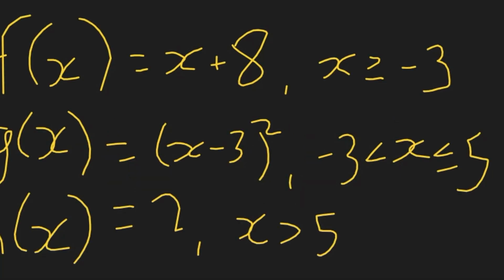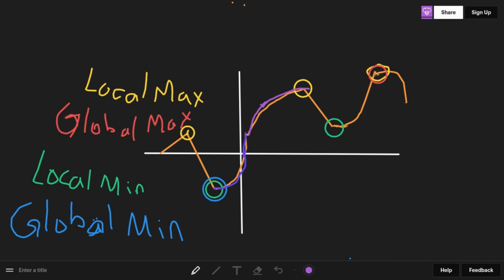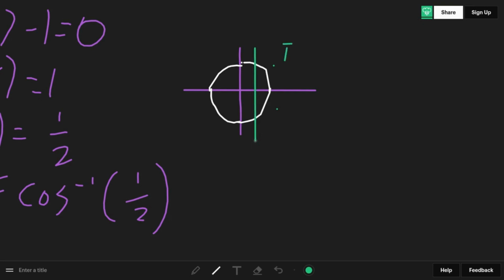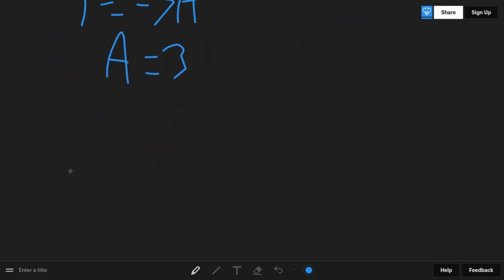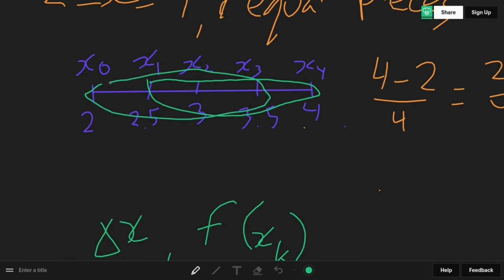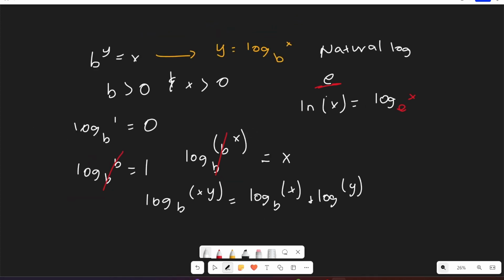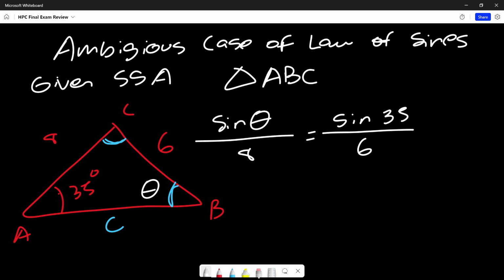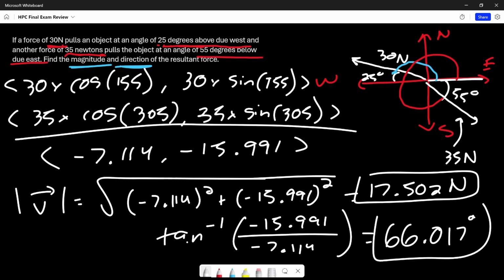HPC Semester 1 Final Exam Review Video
Parts of this video such as Chapter 4 got corrupted while recording so we weren't able to use that footage.

0:00 - Chapter 1
7:33 - Chapter 2
29:31 - Chapter 3
47:07 - Chapter 5
1:01:30 - Chapter 6